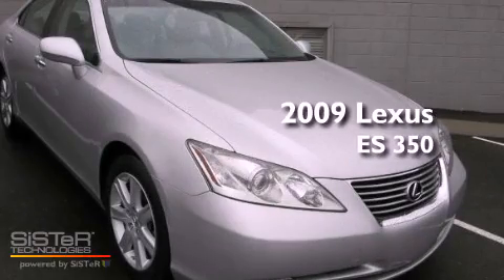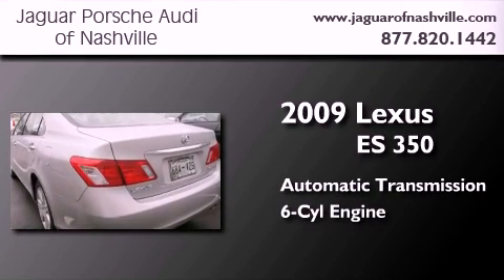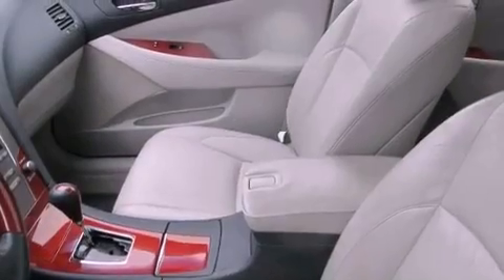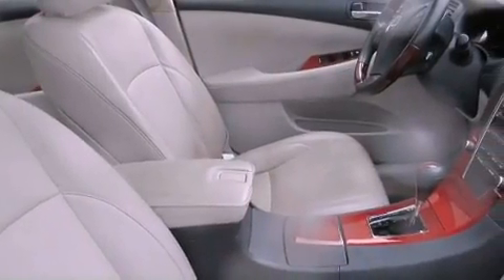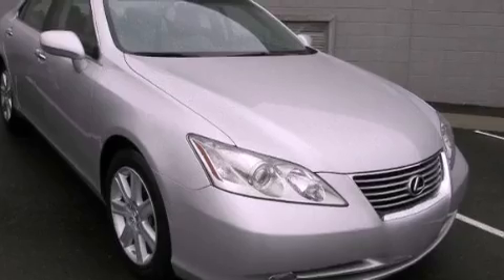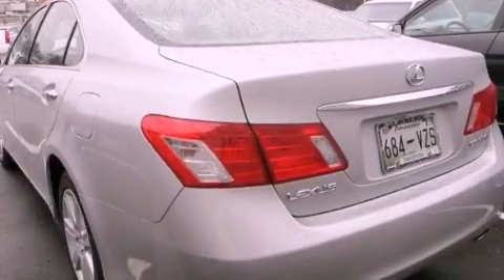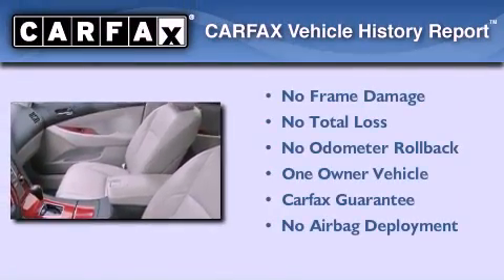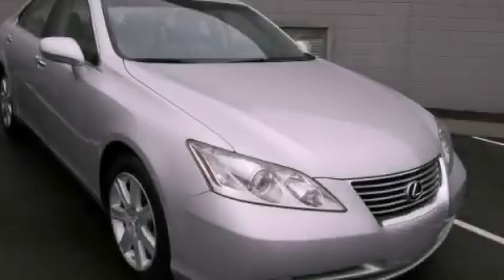Preowned 2009 Lexus ES 350 Nashville TN 37204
Year : 2009
 Make : Lexus
 Model : ES 350
 Engine : 3.5L V-6 cyl
 Trans . : Automatic
 Exterior : Silver
 Miles : 80,039
 Interior : Gray
 Stock : P92276302